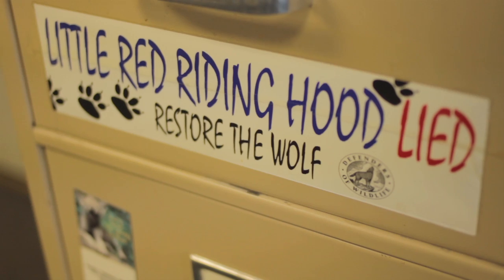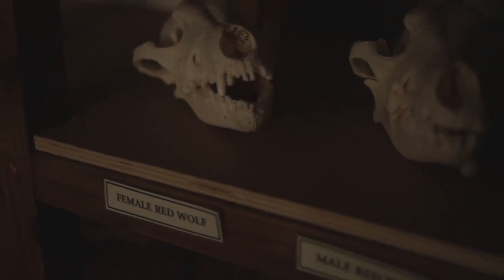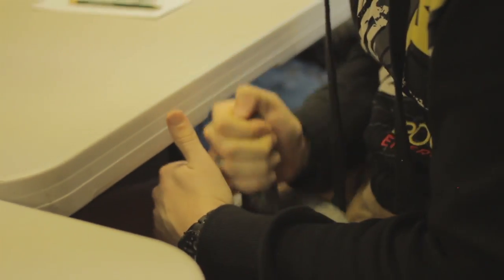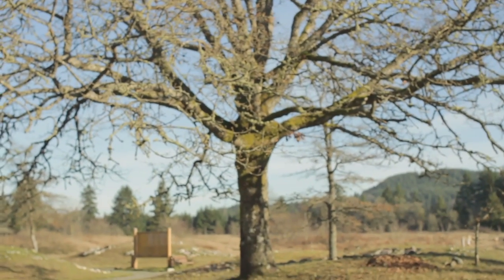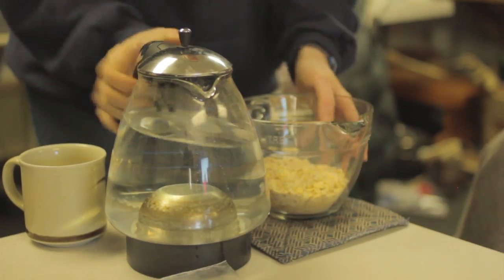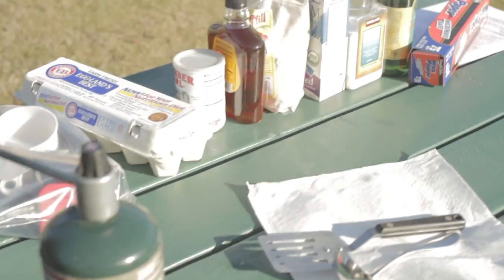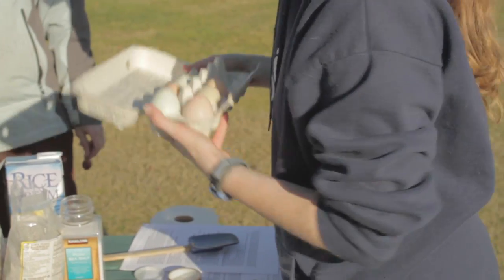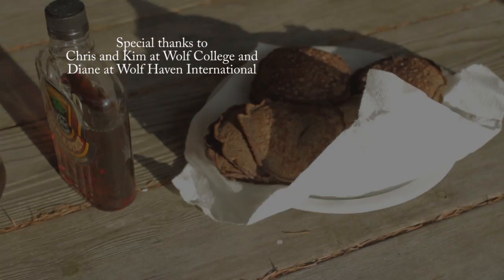How To Process Acorns Into Tasty Pancakes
Check out our updated live "how to" make Acorn Pancakes after enjoying this artistic version filmed by Andrew Jacob of Kim & Chris Chisholm making acorn pancakes and other treats at their workshop taking place at Wolf Haven, International near Olympia WA a decade ago. To learn in person, check out our Wild Ethnobotany & Herbalism Training as well as upcoming Wolf College workshops.